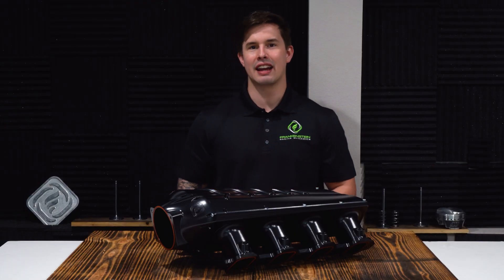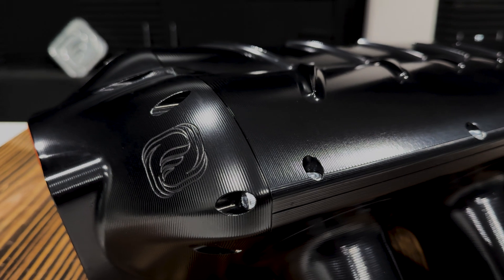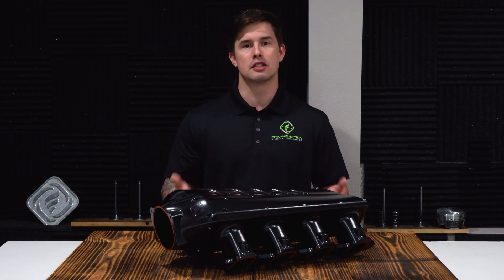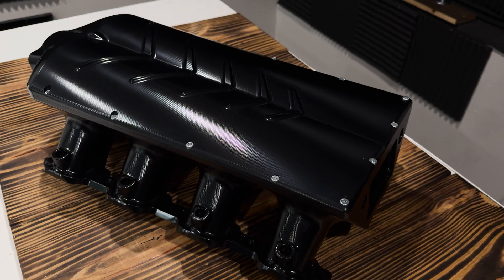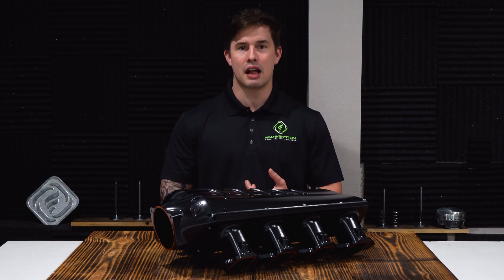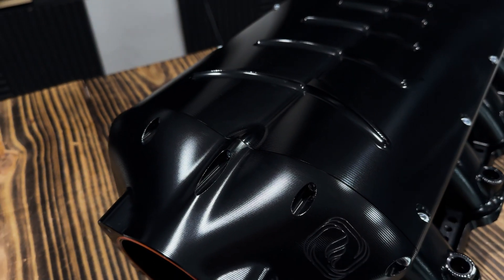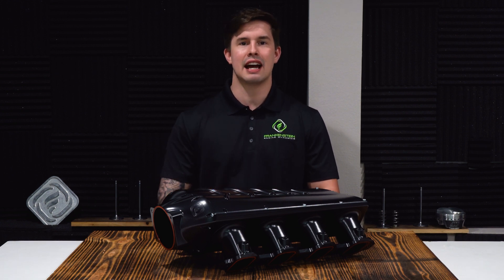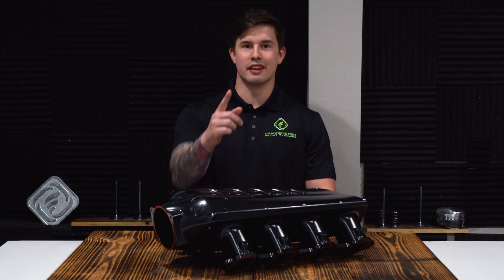Frankenstein Billet LowPro Intake Overview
LowPro – LS / LT Billet Intake Manifold
SpeedBling Under 30 lbs!
Lead Time  Allow 3-6 Weeks for Machined Finish; Allow 6-10 Weeks for Anodized Black Finish

OFF-ROAD/COMPETITION USE ONLY

100% billet aluminum construction
Low profile for maximum hood clearance
Optional burst panel with adapter plate for power-adder applications
Single or Dual -10AN fuel rails with mounting brackets
Large plenum volume
LS1, LS3, LS7, and LT port configurations
Tuned runner taper
Finish options available